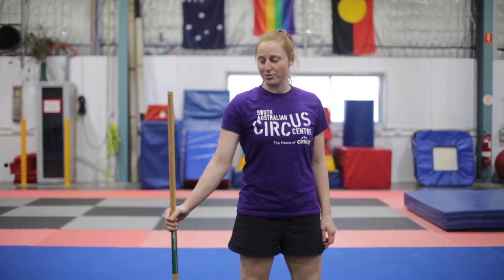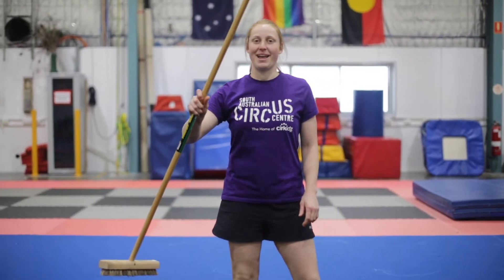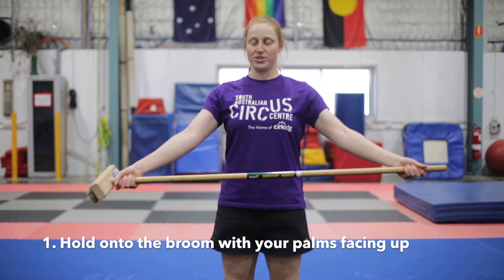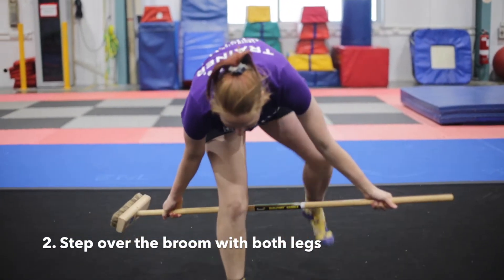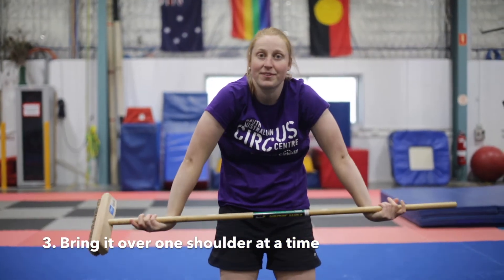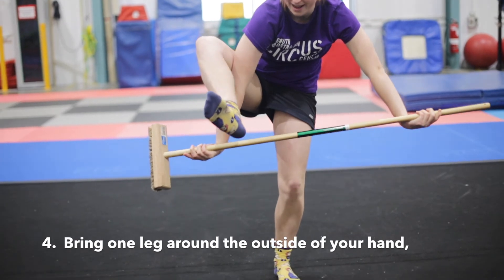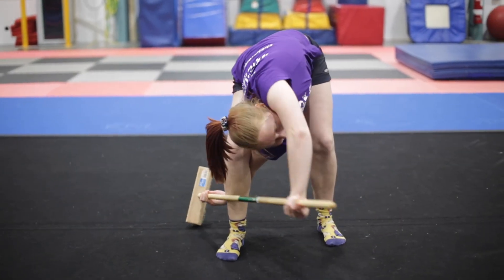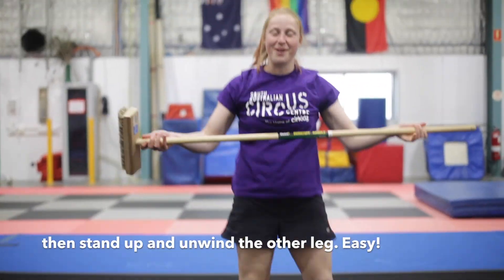BENDY BROOM TRICK With Trainer Lisa